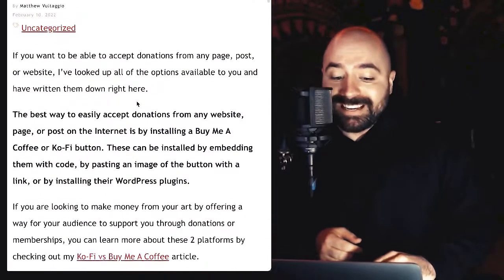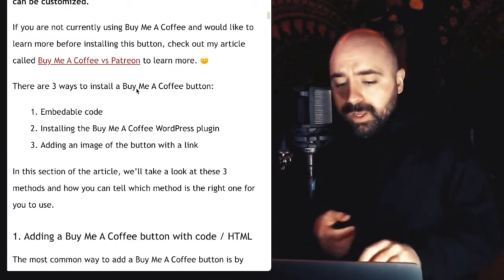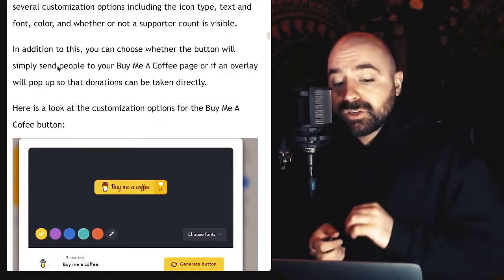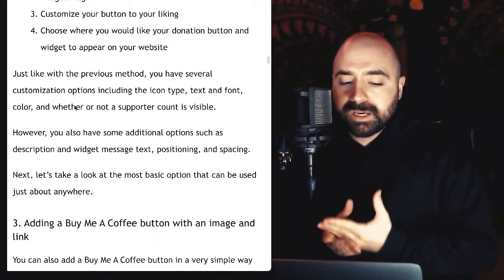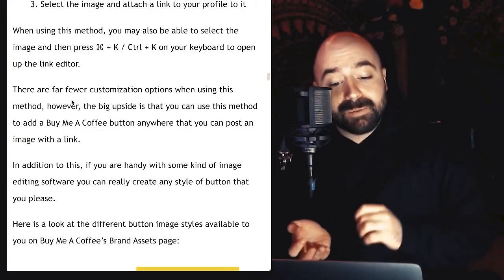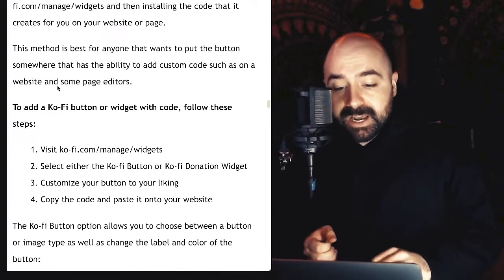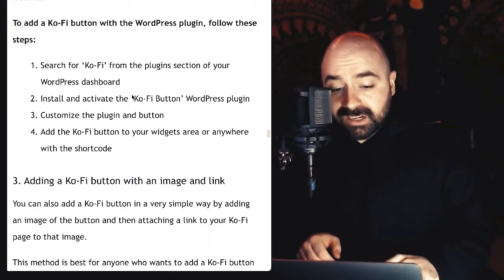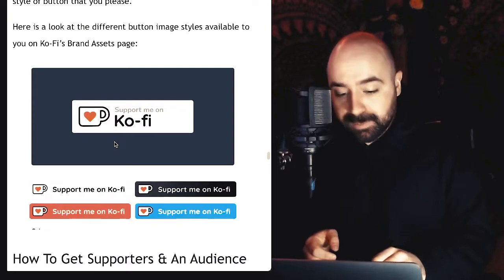Accept Donations Anywhere w/ Buy Me A Coffee & Ko-Fi Buttons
If you want to be able to accept donations from any page, post, or website, I'll show you how you can use a Buy Me A Coffee or Ko-Fi button to do just that.